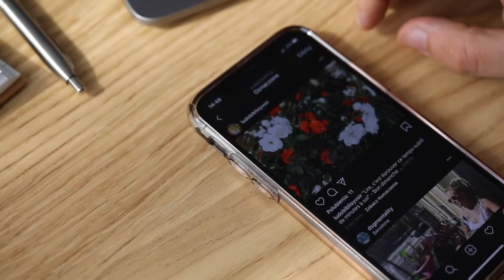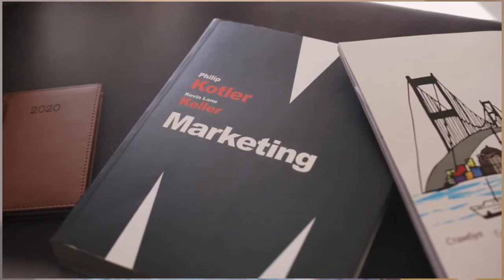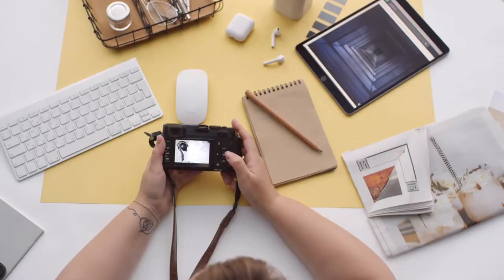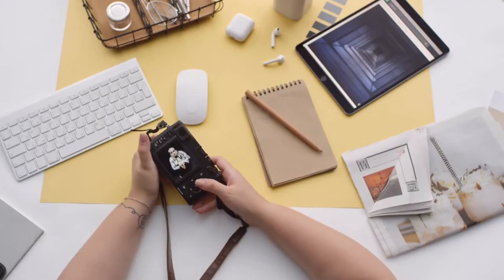Why have a website in 2022 when there's social media?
Should you focus your content marketing on social media or on your website?

DO YOU NEED A WEBSITE? I now create websites from just $350.

If you would like to book a session or talk more about growing in business we can chat on WhatsApp.